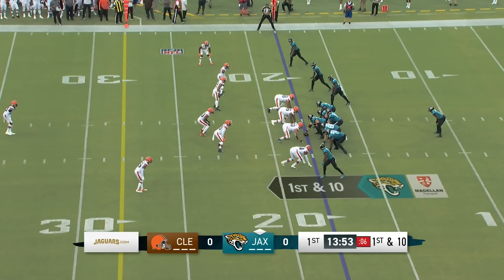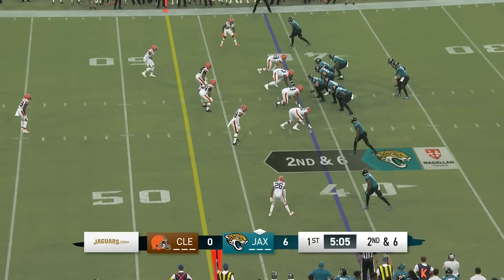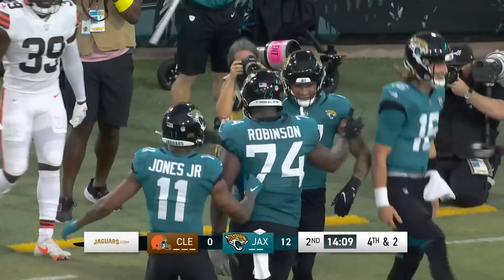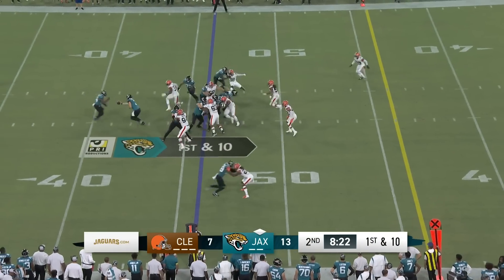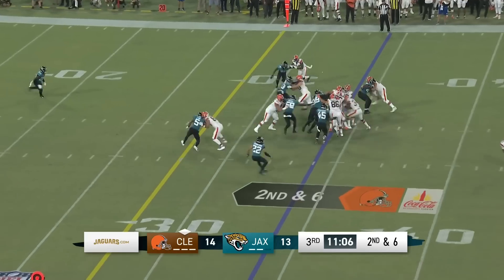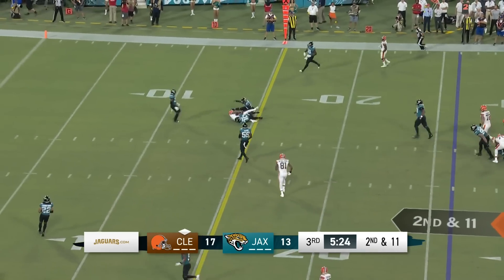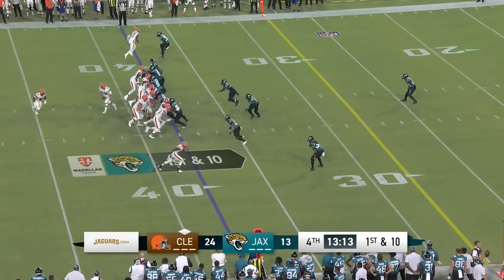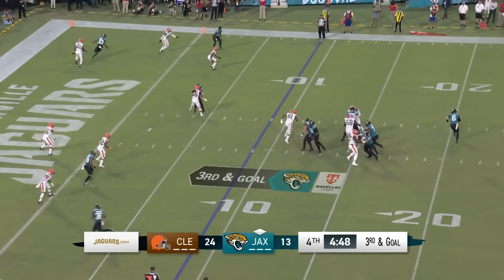Cleveland Browns vs. Jacksonville Jaguars Preseason Week 1 Highlights | 2022 NFL Season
Cleveland Browns vs. Jacksonville Jaguars - Highlights | 2022 PreSeason Week 1, 08/12/2022